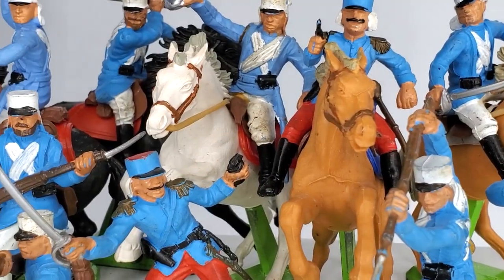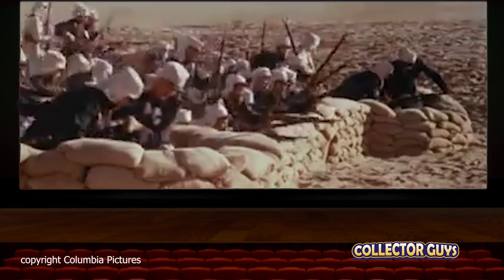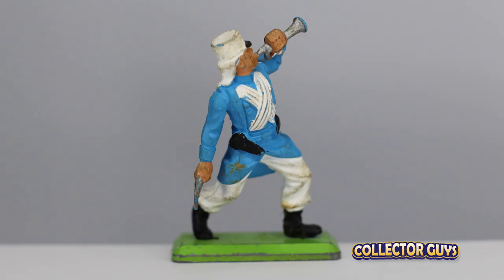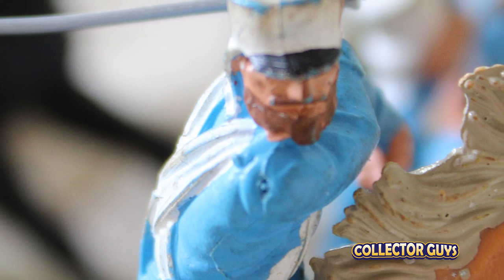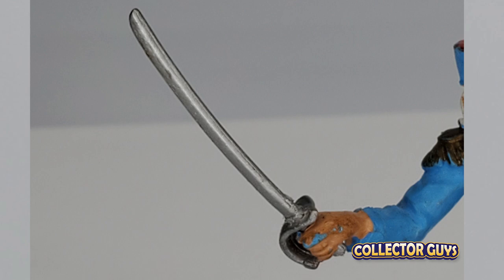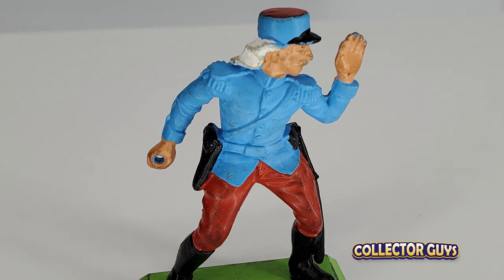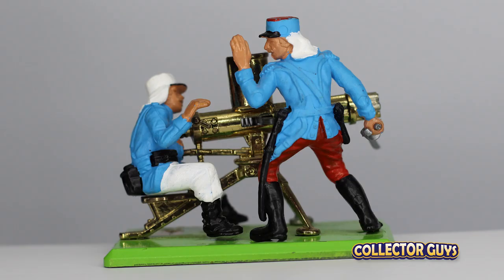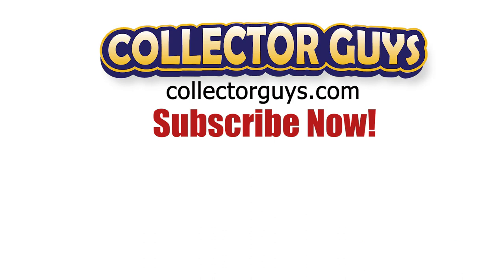Britains Deetail Foreign Legion Guide | Collector Guys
Britains Deetail Foreign Legion. The Deetail toy soldiers line is one of the greatest toy lines in history!  COLLECTOR GUYS presents the Deetail Foreign Legion, a complete guide for collectors, novices and fans!  The history of the French Foreign Legion, why Britains produced them, and a description and picture of each figure in the set!

Additional expert info from J. Vella.
Additional Deetail Legion photos from A Centonove
Britains Deetail figures copyright The Good Soldier

DSG soldiers copyright DSG Plastic Toy Soldiers

Historical Maps:
By Scottish Geographical Magazine and edited by Hugh A. Webster and Arthur Silva White Scottish Geographical Magazine (Volume II), Public Domain,

Norman Sillman picture copyright The Times thetimes.co.uk
Beau Geste copyright Paramount Video
Beau Geste copyright Universal Video
March or Die copyright Columbia Pictures
The Legion of Missing Men copyright Monogram Pictures
The Last Remake Of Beau Geste copyright Universal Studios Home Entertainment

Music
At Odds by SYBS, YouTube Music
Desert Caravan by Aaron Kenny, You Tube Music
End of Time You by Ugonna Onyekwe, Tube Music
Eyes of Glory by Aakash Gandhi, You Tube Music
Foreign Land, Jingle Punks, You Tube Music
Magical Triumph, Sir Cubworth, You Tube Music
Meteor, by HOVATOFF, You Tube Music
Sahara Rains by Hanu Dixit, You Tube Music
The Future Ancient Now by Nathan Moore,  You Tube Music
Thunderstorm by Hanu Dixit, You Tube Music
Tribal Affair, SYBS, You Tube Music
With a Rose in your Teeth by Nathan Moore, You Tube Music

Collector Guys also on
Web: Collectorguys.com
Intagram:  @collectorguys

The Collector Guys are just a couple of guys celebrating collectibles and the people who collect them. We firmly believe that you should proudly surround yourself with the things that make you happy.